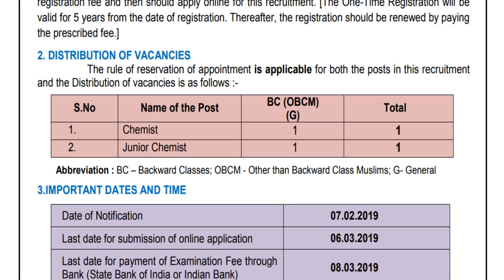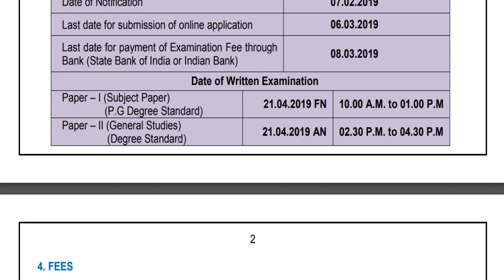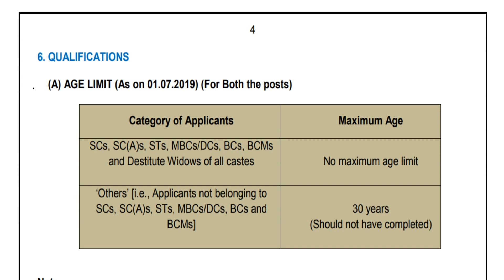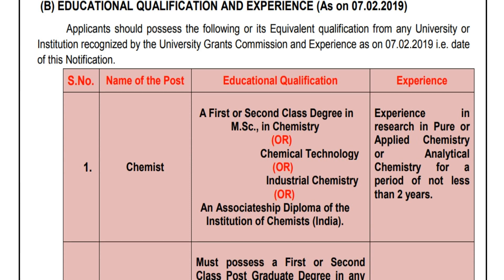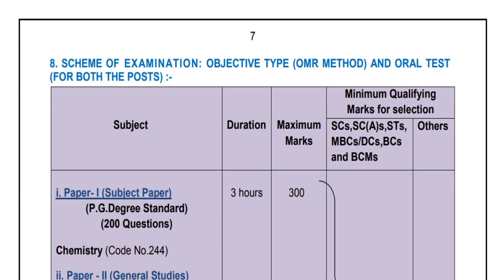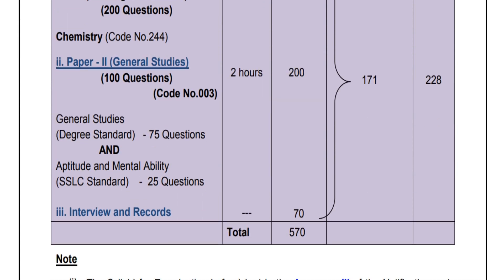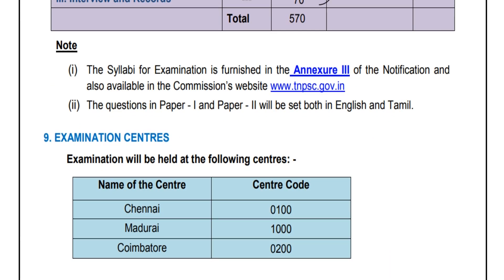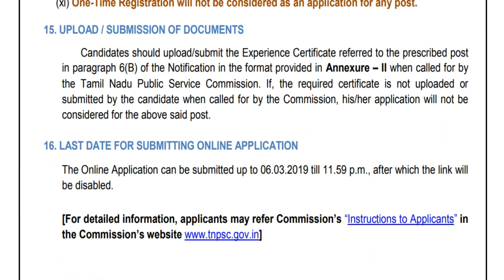TNPSC அடுத்த புதிய வேலைவாய்ப்பு அறிவிப்பு | சம்பளம் ரூ .37700-119500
Notification pdf link